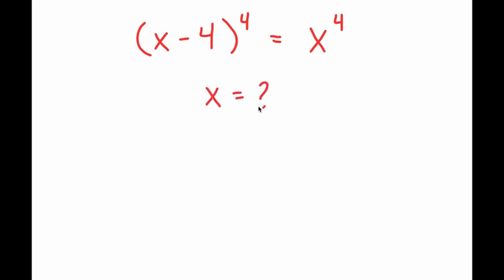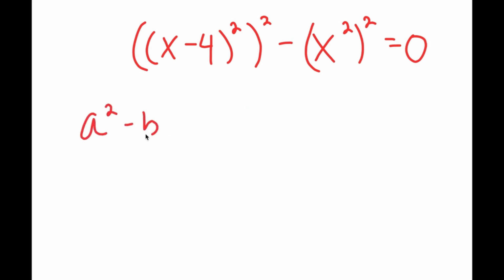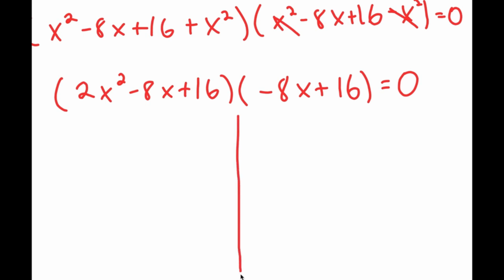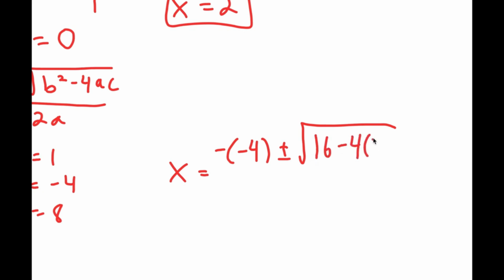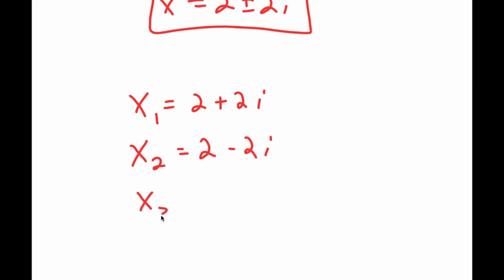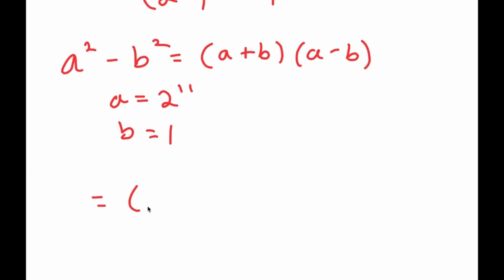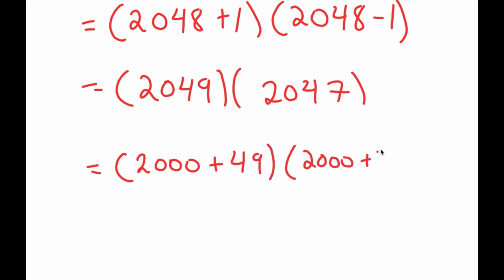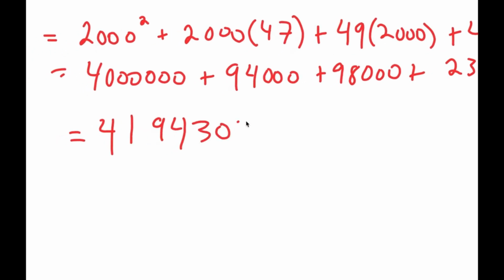A Challenging Exponential Equation | Can You Solve This?